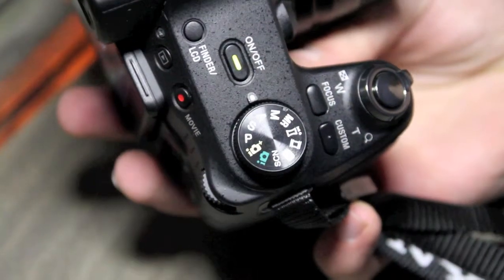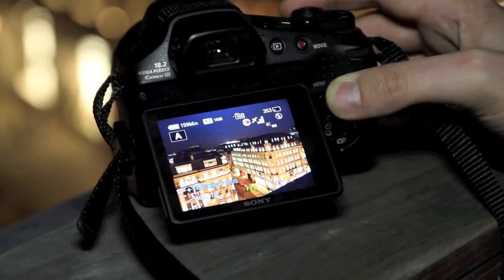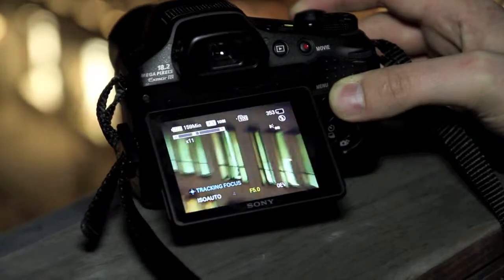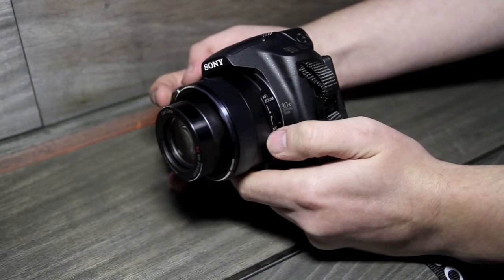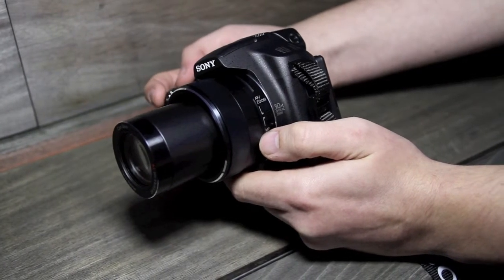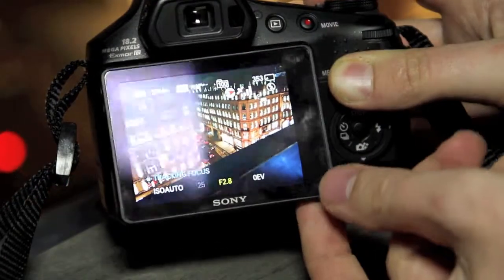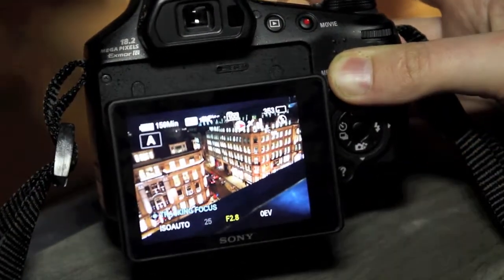Sony DSC-HX200V First Look